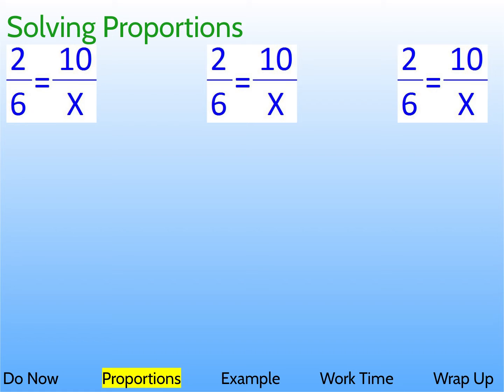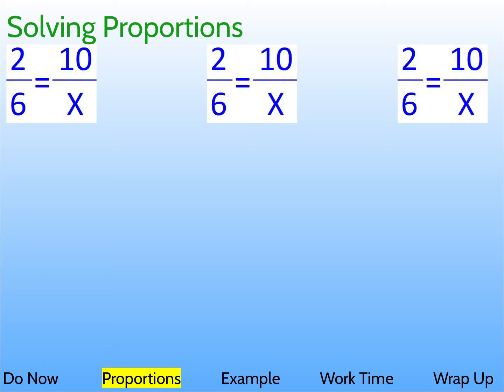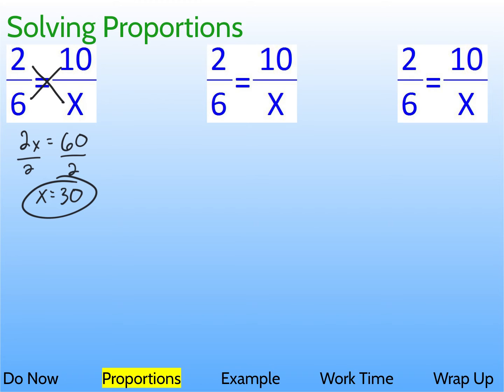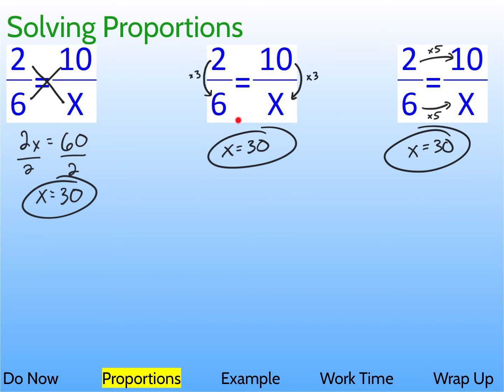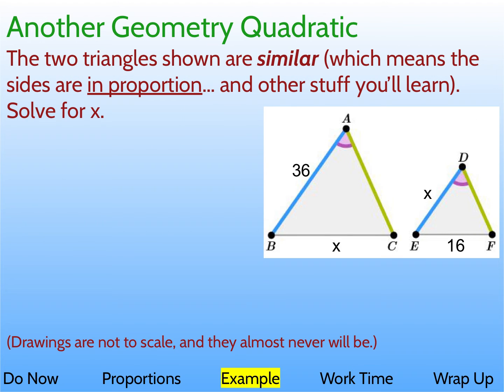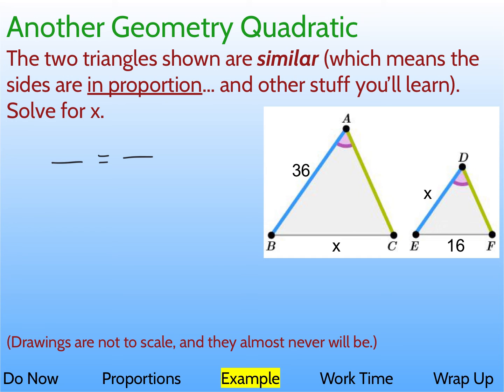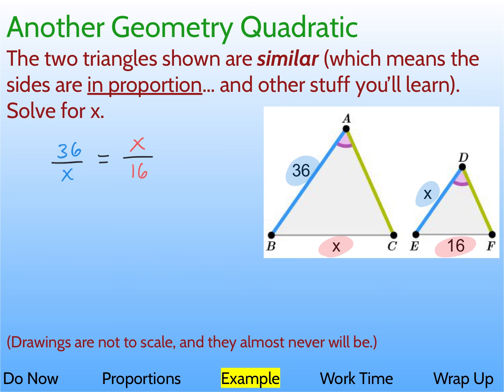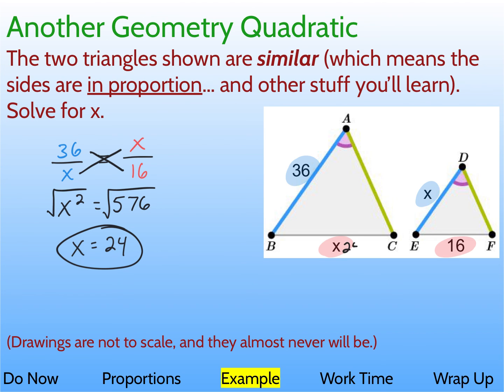9/15 Solving Proportions